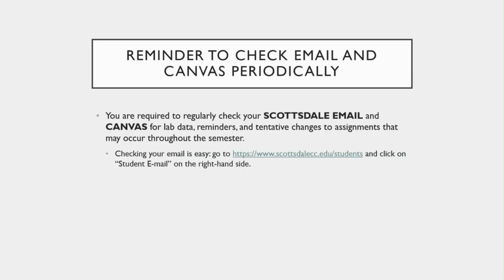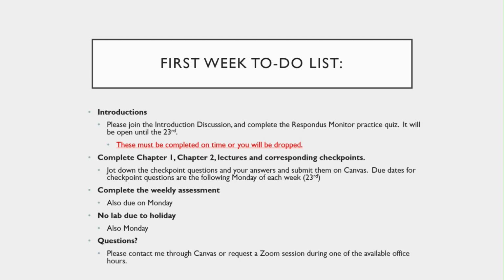Welcome to Microbiology